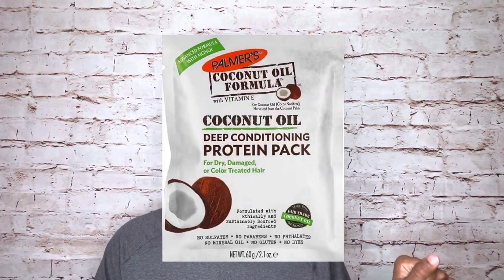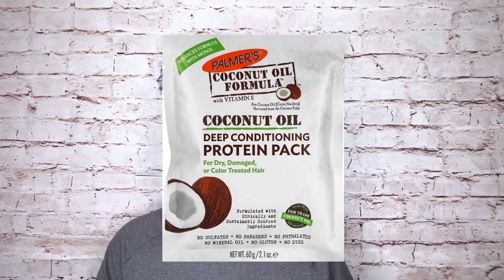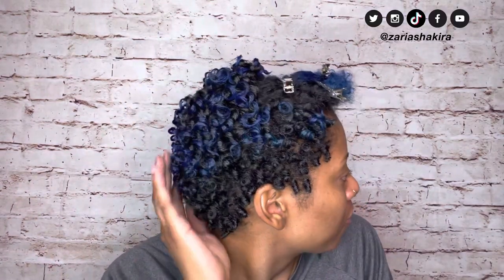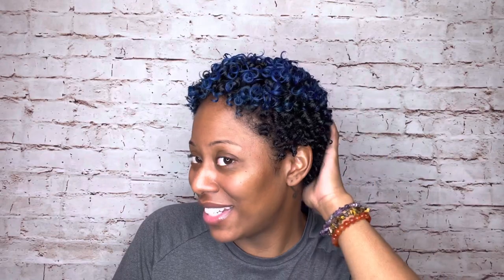Finger Coils on Short Cut ft. Mane Choice | Short Hairstyles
I did finger coils on my hair using The Mane Choice’s ‘The Alpha’ Biotin Infused Styling Gel. Let me know what you guys think!!💬

👍🏽'LIKE' this video for more! *watch in highest quality*

🔺I DO NOT TAKE ANY OWNERSHIP OF MUSIC CONTENT DISPLAYED IN VIDEO🔺

I'm on the road to 100K✨ Help me get there💕